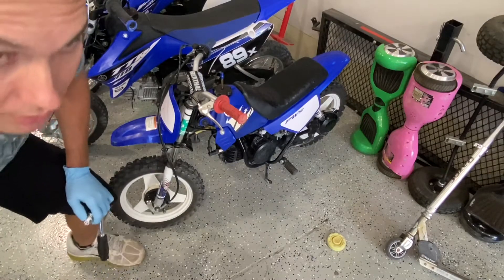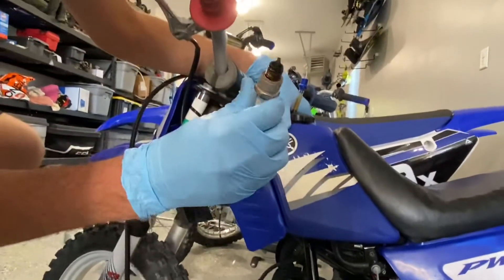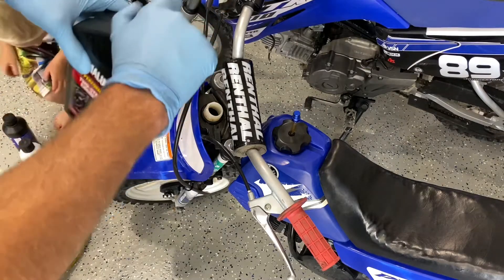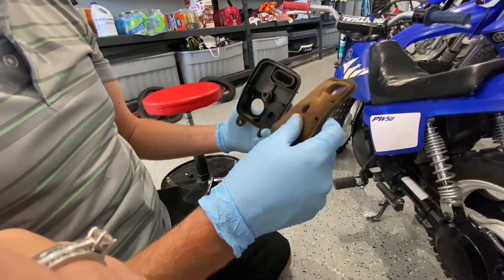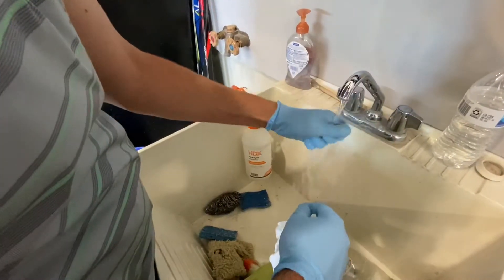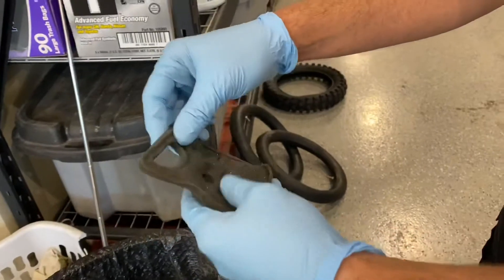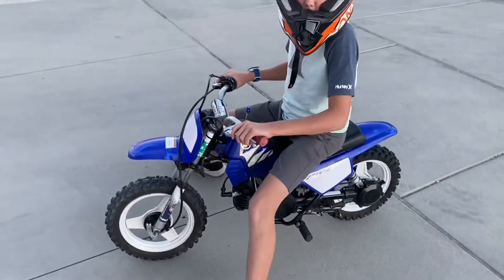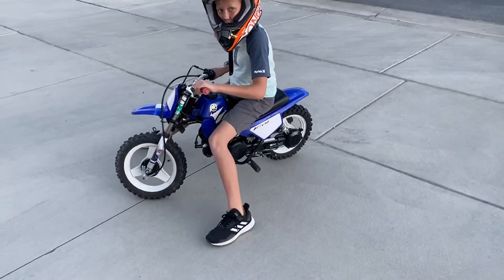Yamaha PW50 Kids Dirt Bike | Tune up spark plug air filter maintenance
This is a 2015 Yamaha PW50

Product links:
Filter Oil
Filter cleaner
Spark plug
2-stroke oil